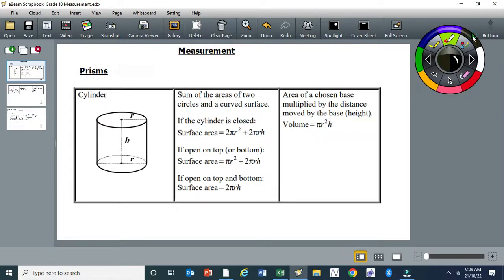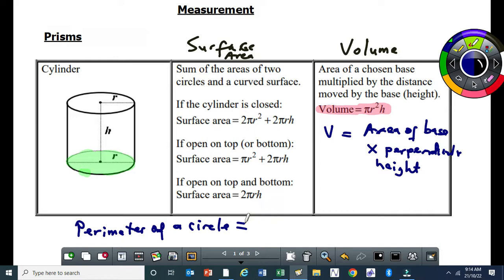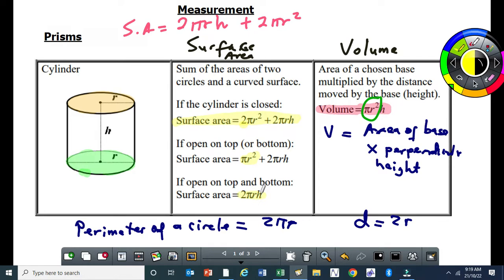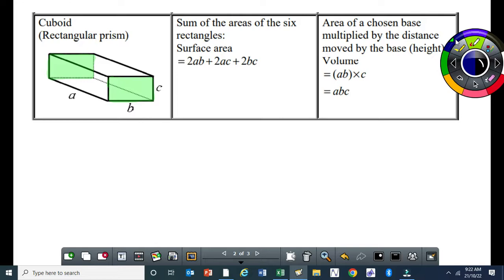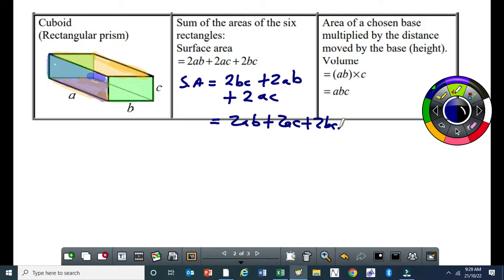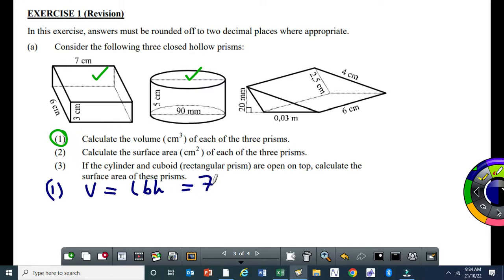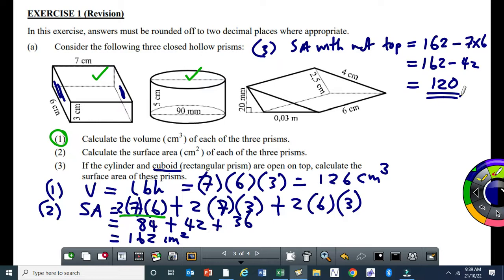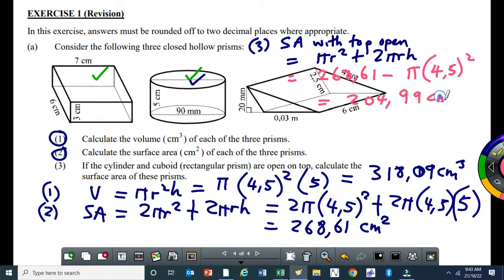Grade 10 Measurement Part 1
In this video i introduced how to calculate the Volume and Surface of a cylinder and rectangular prism.